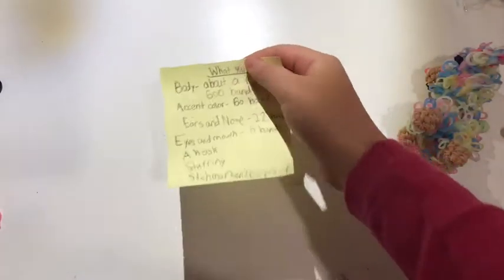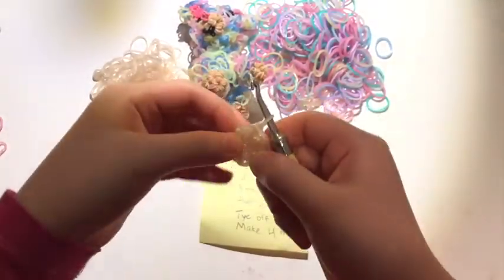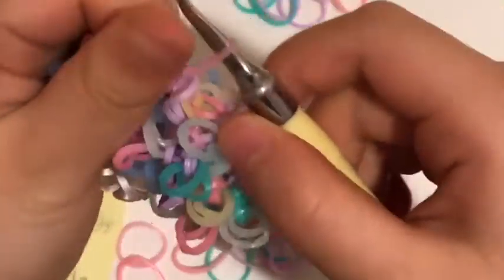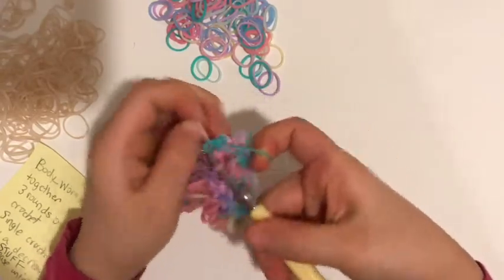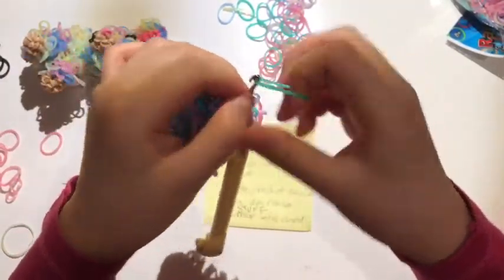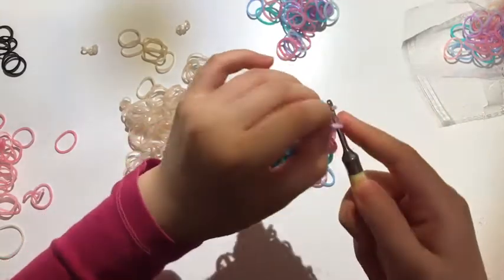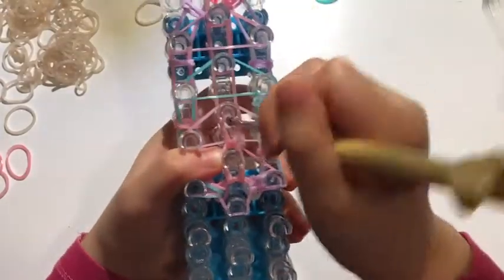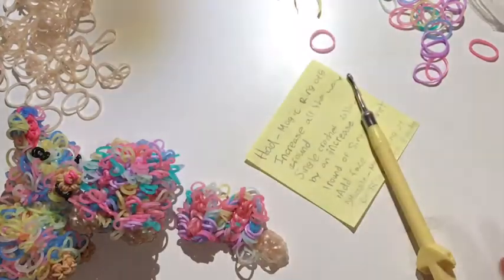Loomigurumi Llama Tutorial Pt 1 | LoomingLegends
IF YOU HAVE TROUBLE ATTACHING THE LEGS TOGETHER TO MAKE THE BODY,

Band count

600 of the main body color

90 of the accent color